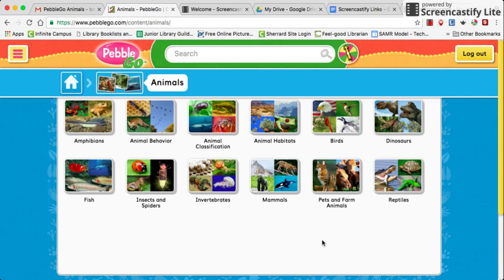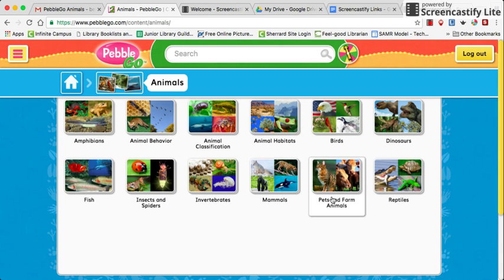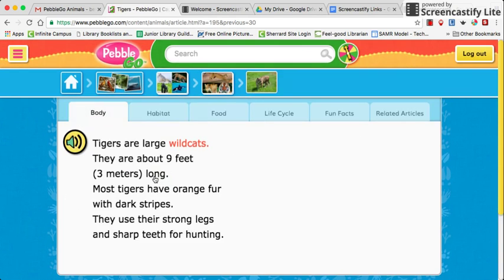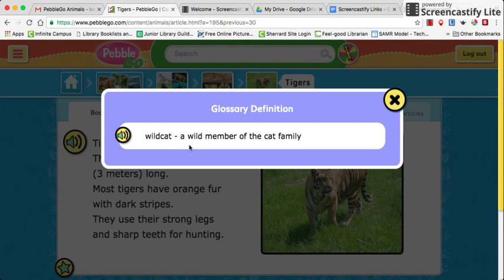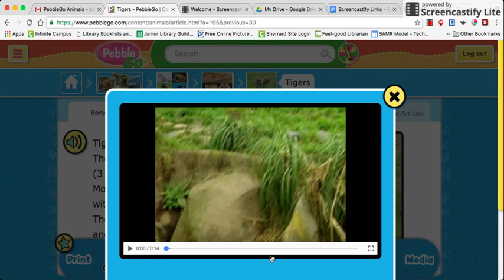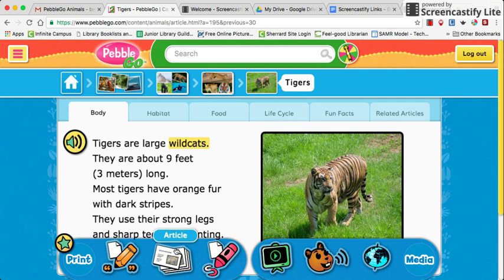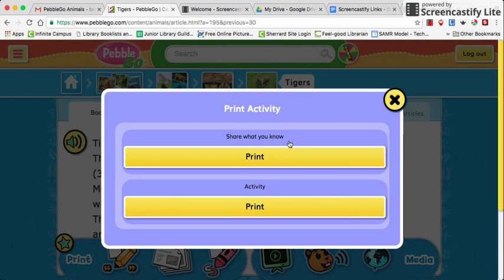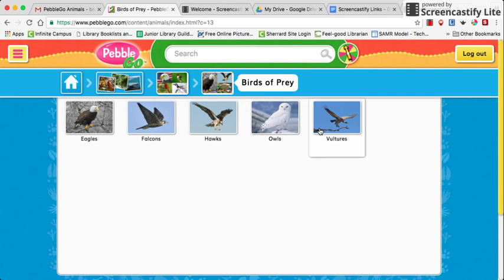Pebble Go Screencast